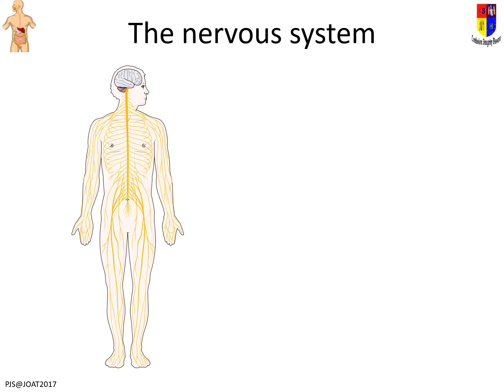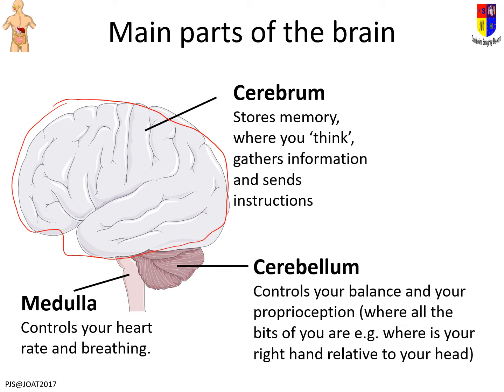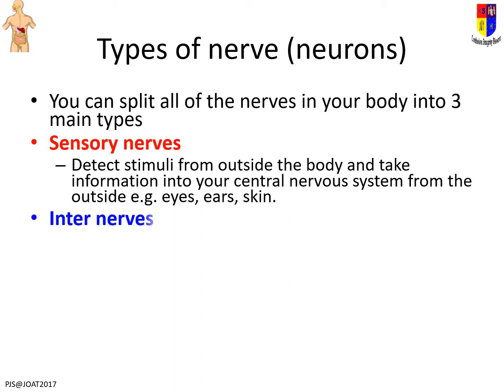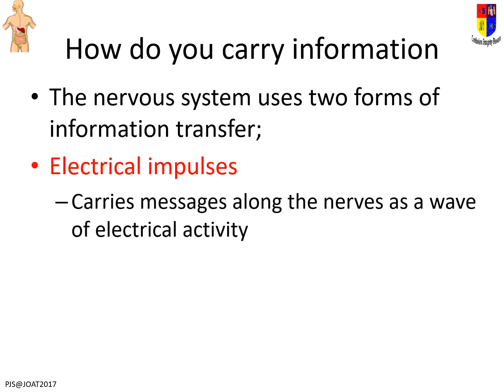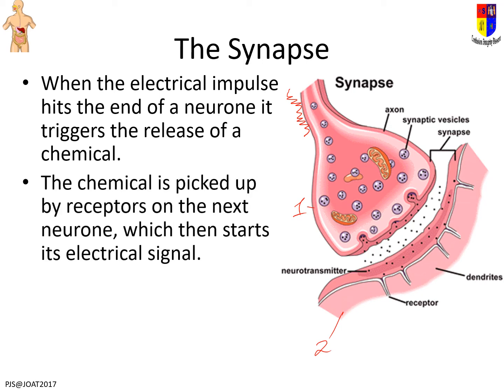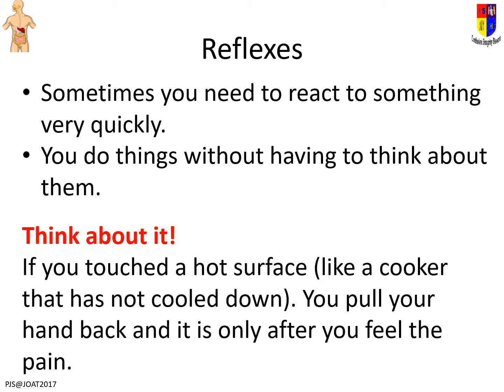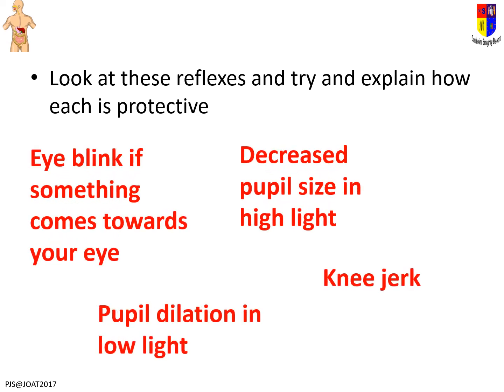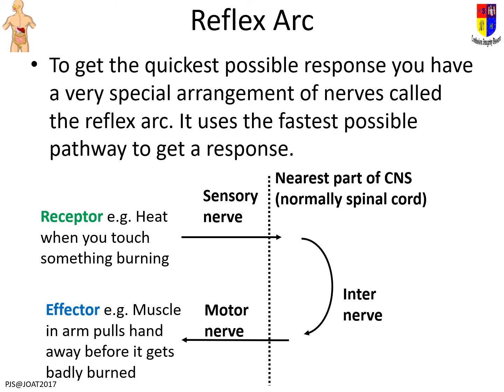BiN5 MC2a nervous control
CfE National 5 Biology, Multicellular Unit. Key Area 2 Control and Communication